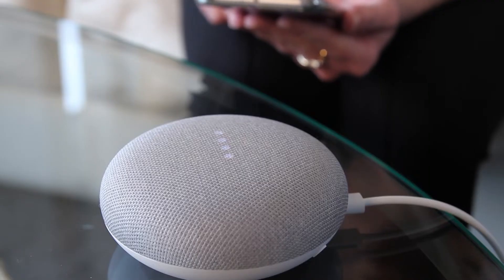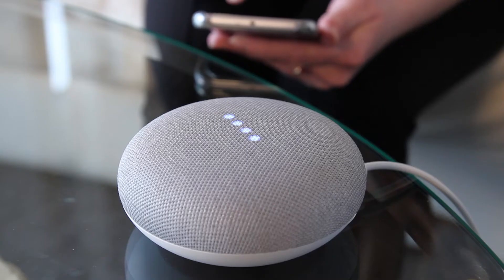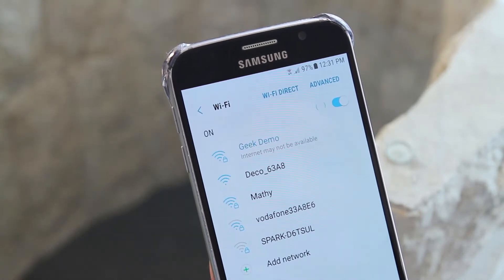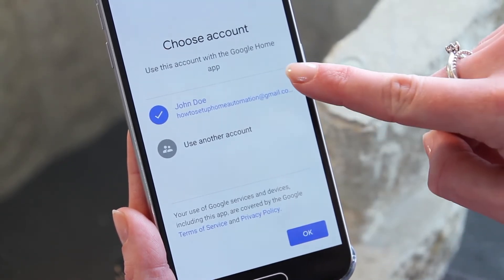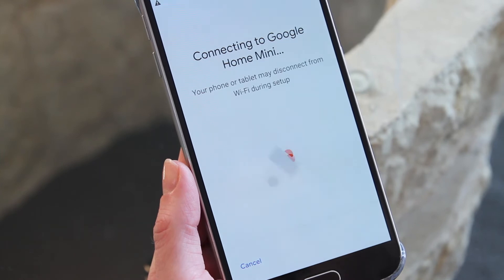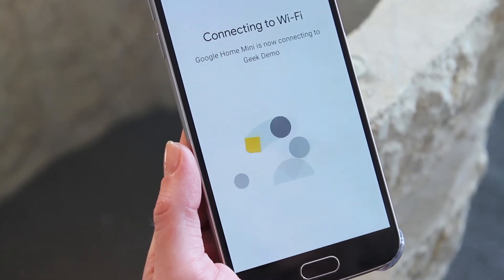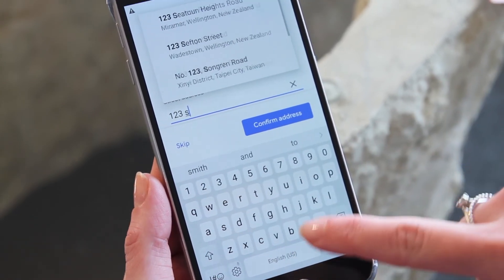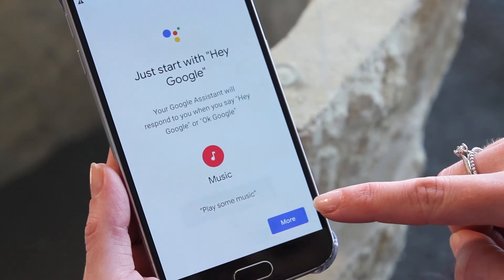How to Set Up Google Home Mini - Full Step by Step Tutorial 2019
Follow this link to download the printable pdf guide - use this whilst watching the video.

It’s never been easier to get hands free help in any room of the house. This easy step by step tutorial will show you how to set up your smart speaker and use your Google Home like a pro!

The Google Home Mini has the power to answer all of your burning questions. You can also instruct your speaker to play music from your Spotify account, or let Google Home help keep you organised by setting alarms and calendar events using only your voice! You can even connect to other smart devices like plugs, lights and your TV to get your home fully connected!

0800 4 A GEEK.

We Fix Computers! - New Zealand owned & operated mobile computer repair & servicing : 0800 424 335